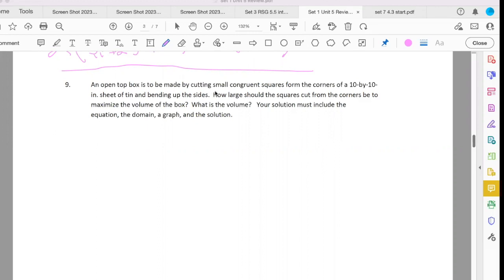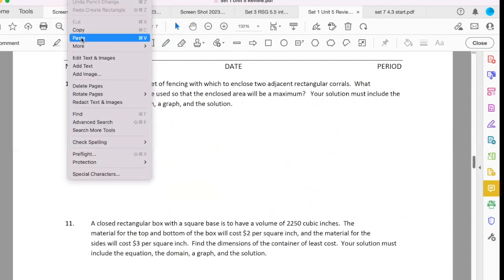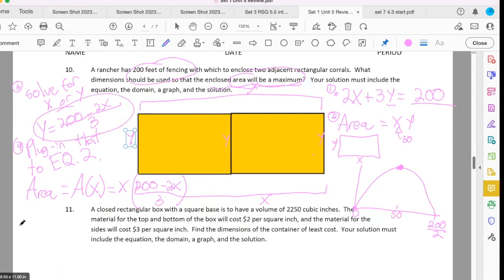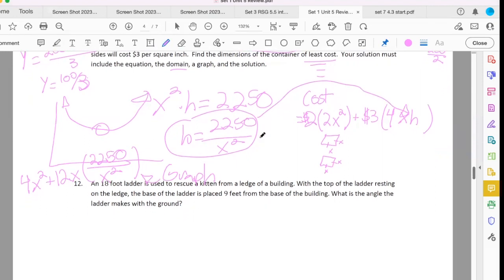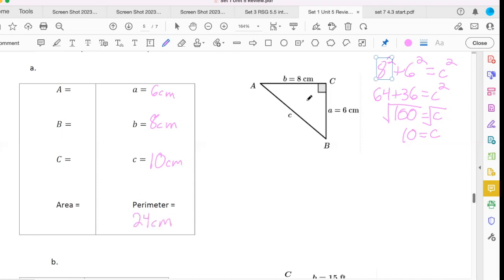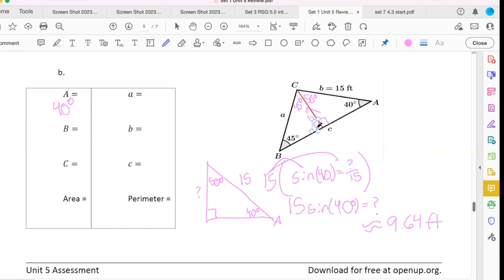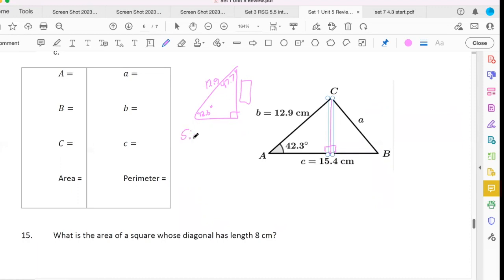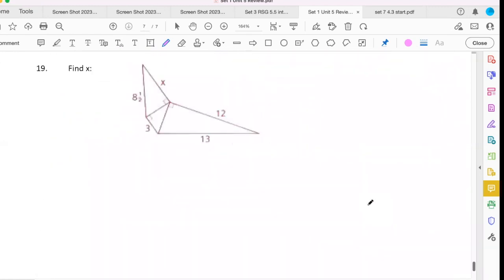Integrated Math 3 - Unit 5 test review part 2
brb playing Resident Evil 4